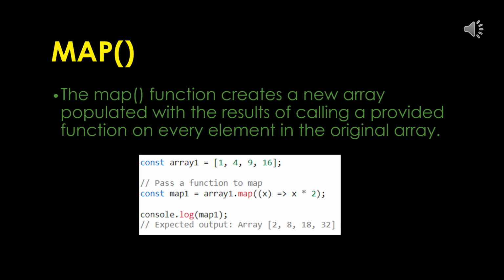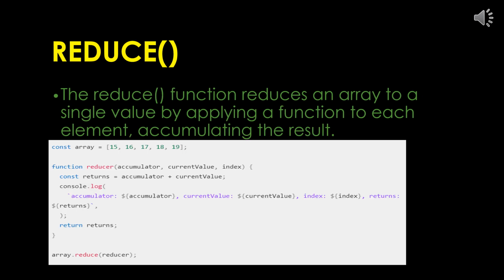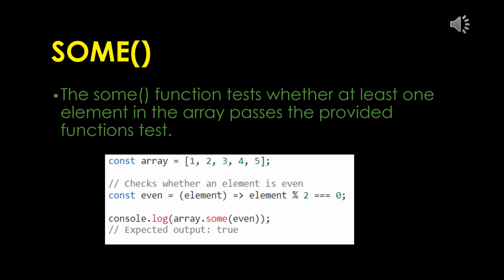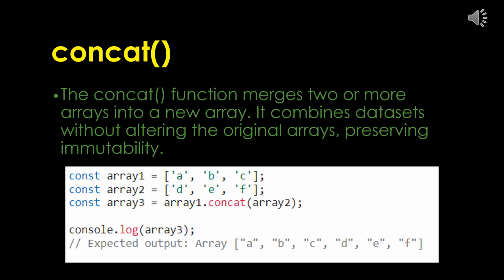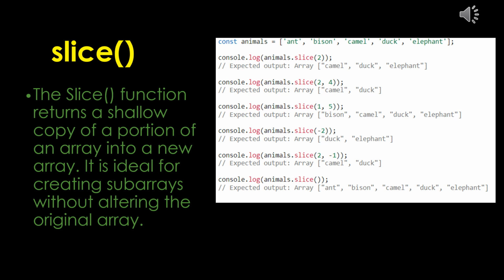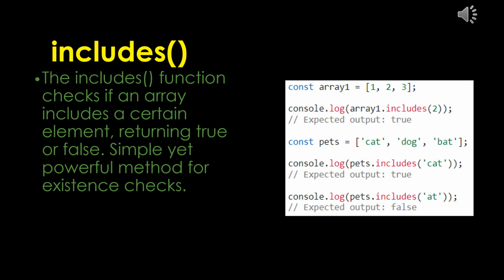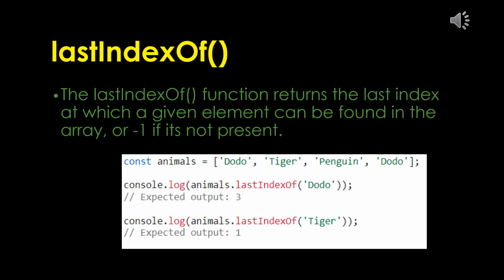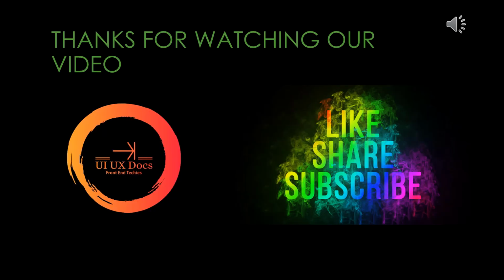JavaScript Array Functions - Tutorial - UI UX Docs